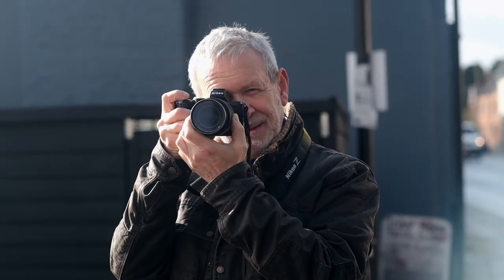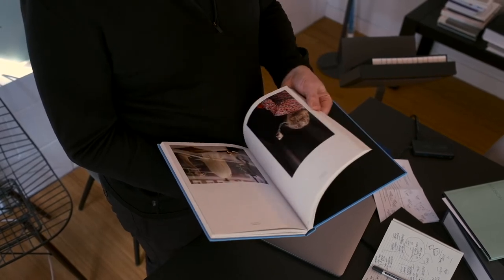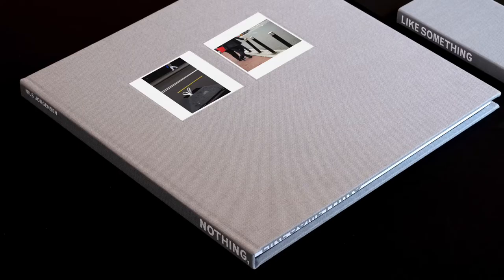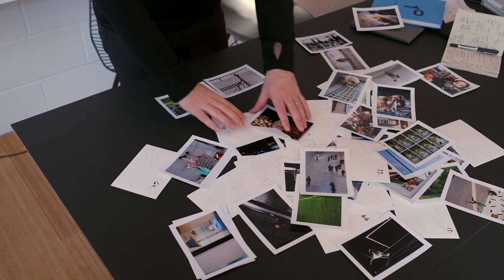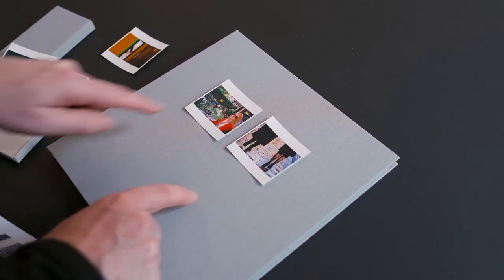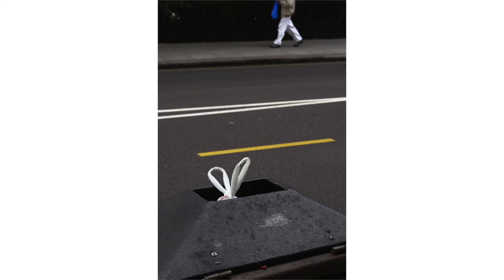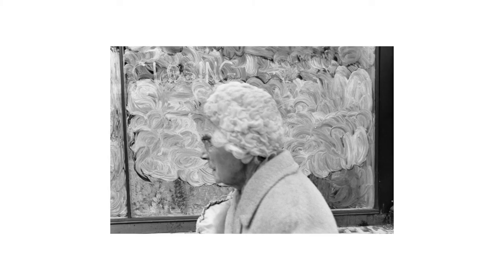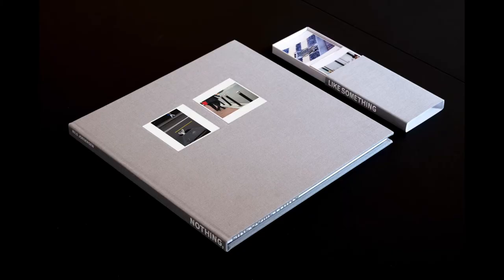NothingLikeSomething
A short film about the book project Nothing Like Something by the renowned Street Photographer Nils Jorgensen.

This film is in support of the Kickstarter project to make the book a reality.